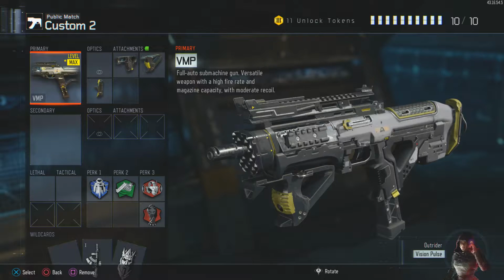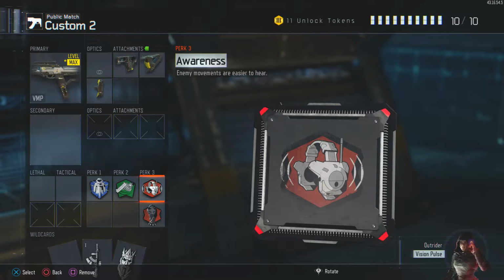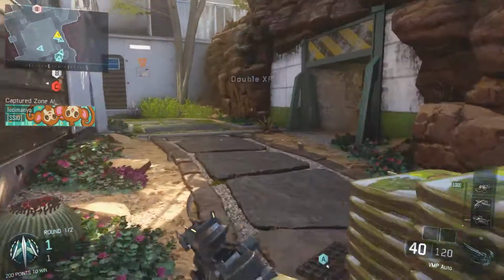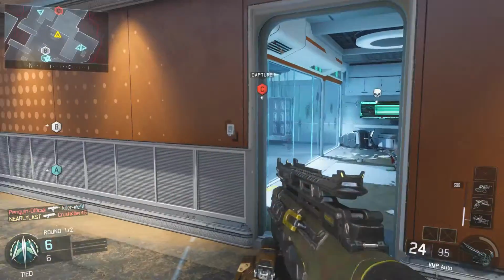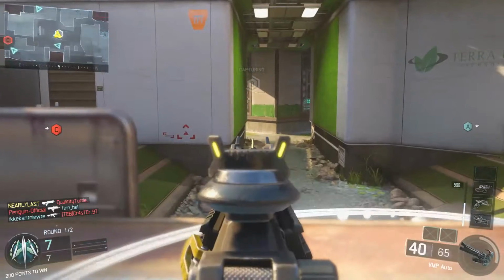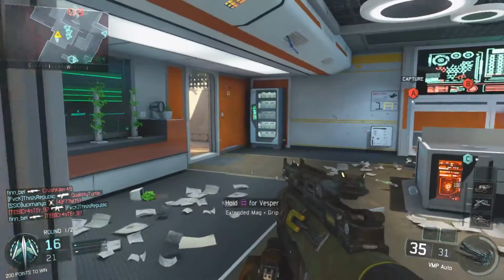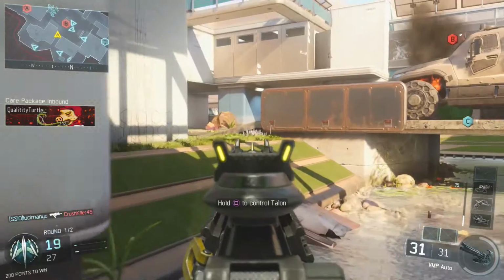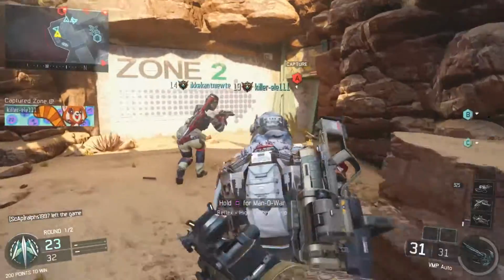BLACK OPS 3 COMBINE DOMINATION GUIDE AND TIPS- BLACK OPS 3 GAMEPLAY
In this video I will be doing a guide and tips video on the map Combine playing on domination. Showing you my class set up that I like to use along with a commentary guide gamplay to help get those high scorestreaks. Black ops 3 gamplay commentary

CHECK THIS TRICK SHOT "INFINITE WARFARE: IT HAPPENED ALREADY"